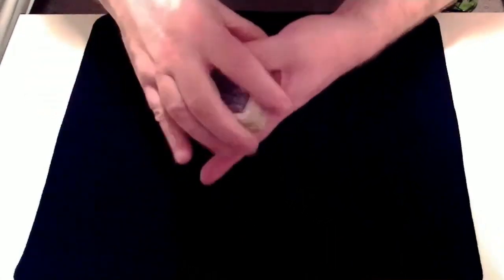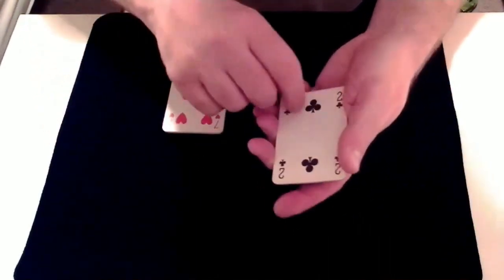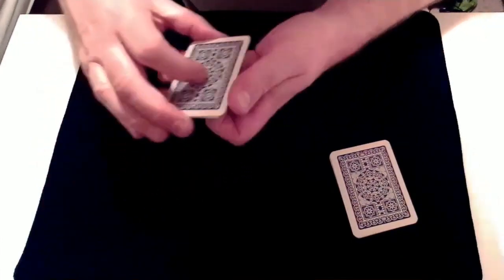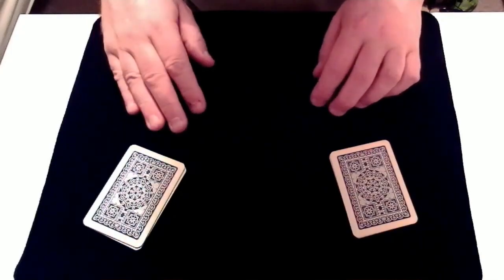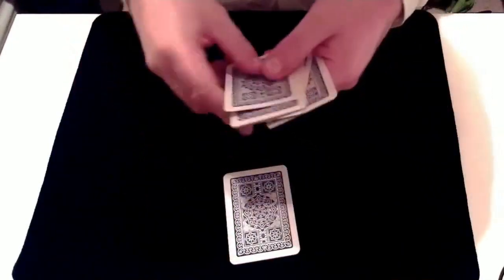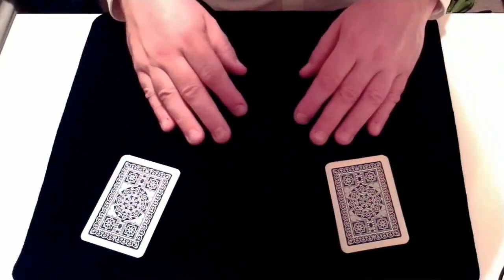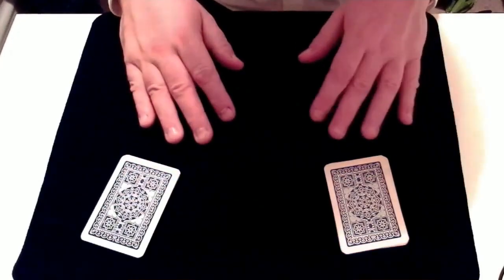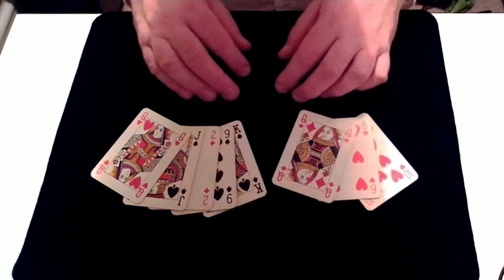Card Across Card Trick Performance and Tutorial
The Card Across card trick. The spectator selects a card. The magician gives fours cards each to two spectators, and the chosen card is teleported from one spectator to the other. This video includes the performance and a full tutorial so you can learn this easy card trick that is totally impromptu with no setup.